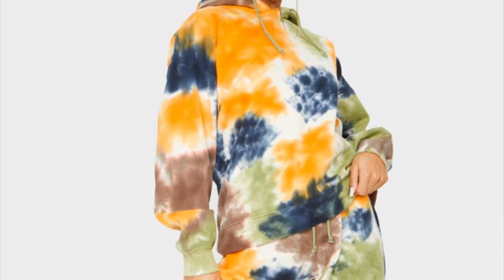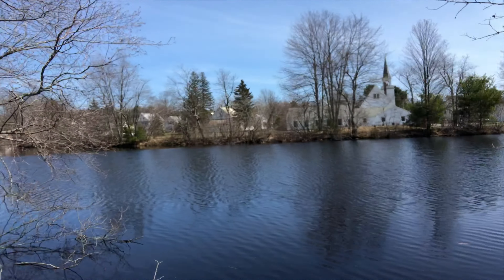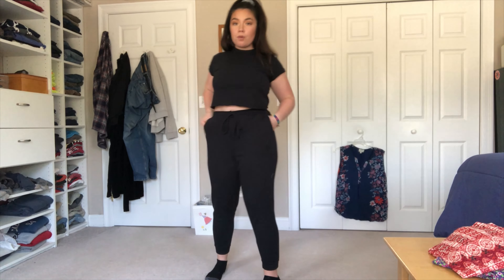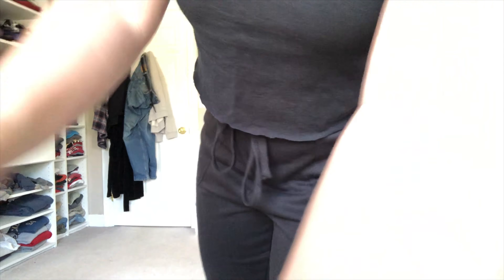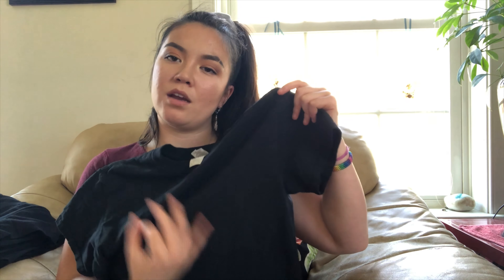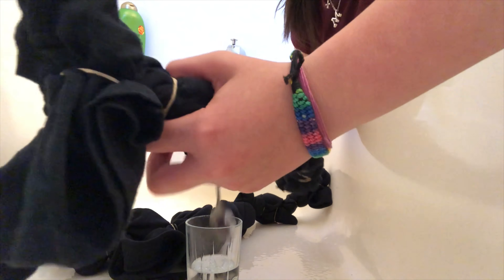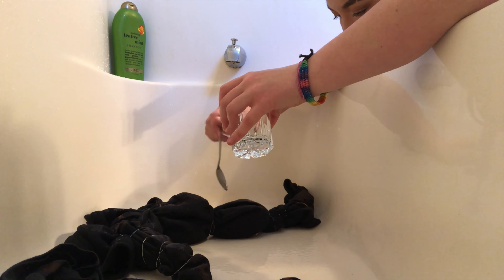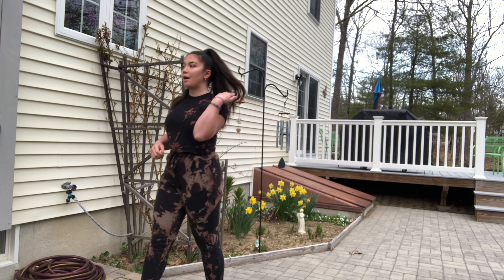DIY BLEACHED BLACK OUTFIT *QUARANTINE PROJECT* *GONE WRONG?*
Sorta gone wrong? It’s okay, quarantine is the perfect time to try something different and new!!